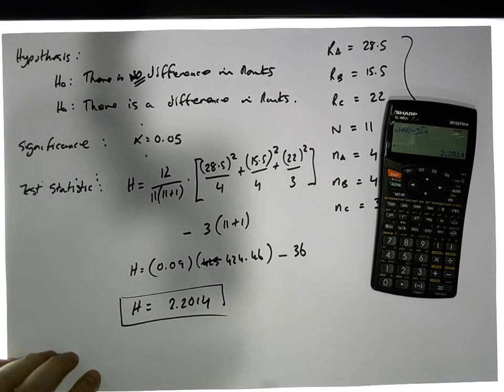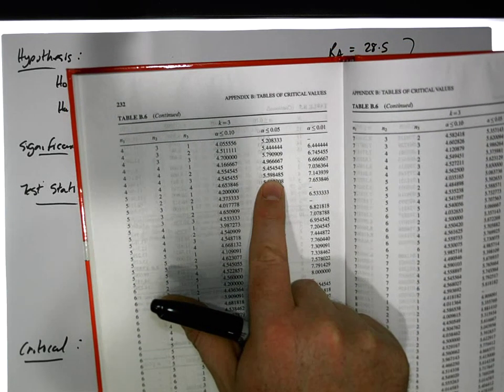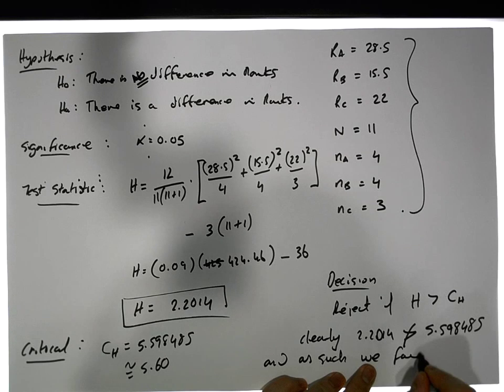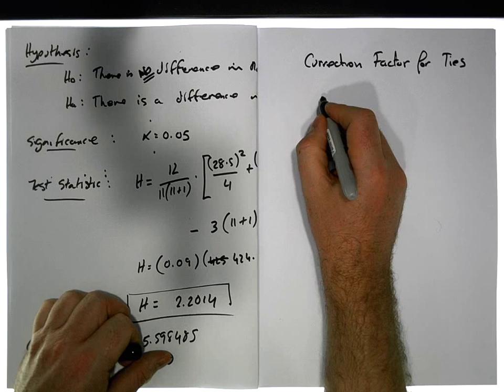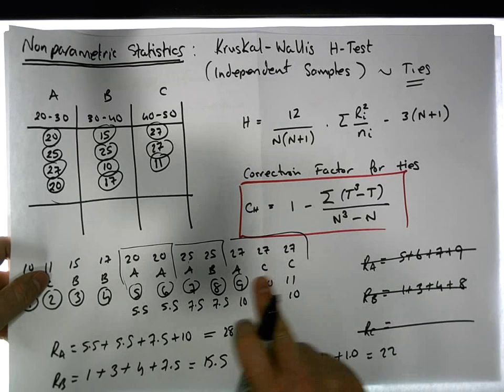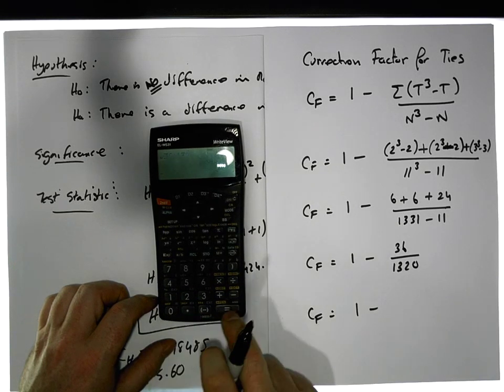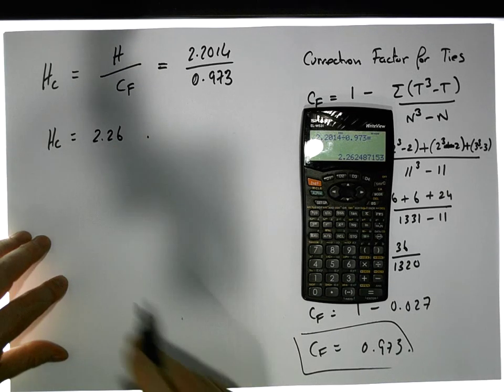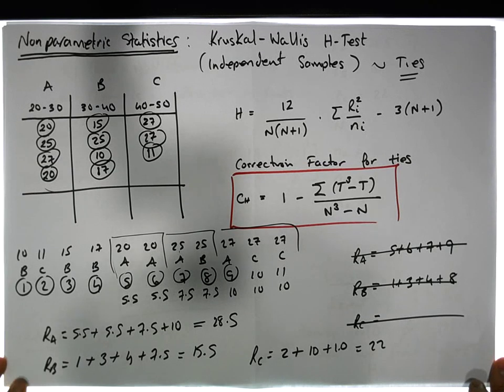Nonparametric Statistics: Kruskal Wallis H-Test (with Ties) - Part 3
This short video details how to calculate a Kruskal-Wallis H-test. This is a non-parametric test that is undertaken on independent groups. It is undertaken, typically, when the assumptions associated with an Analysis of Variance (ANOVA) are violated.